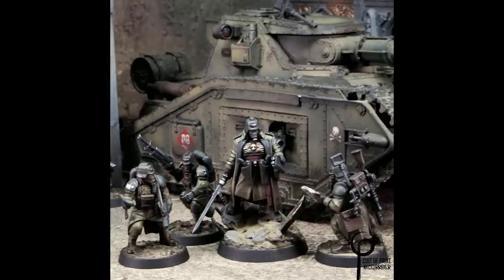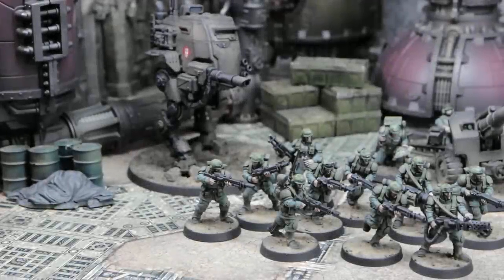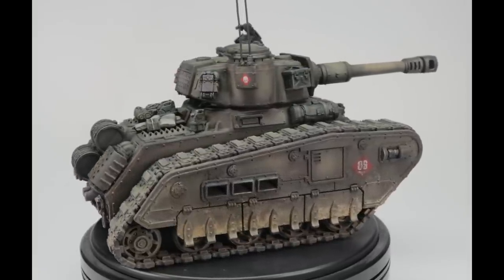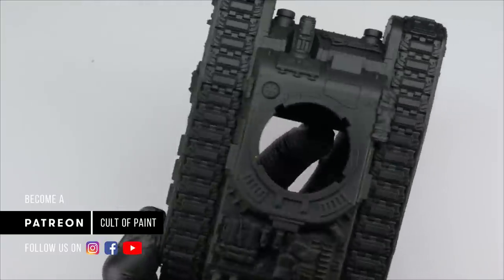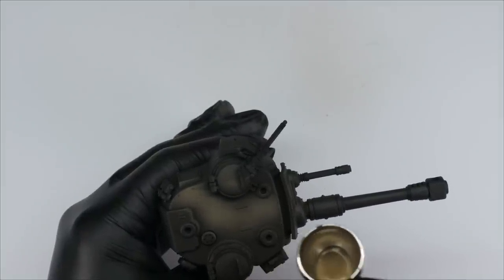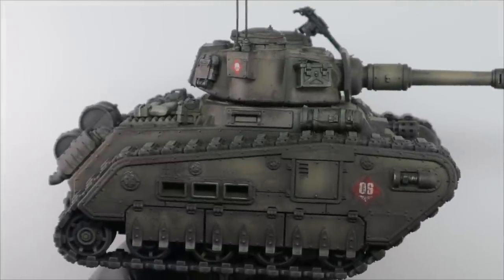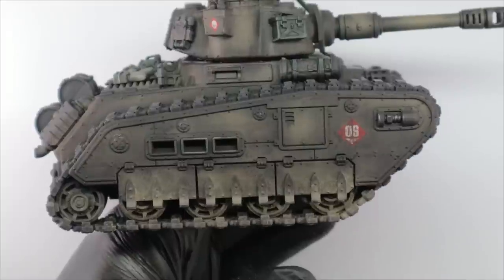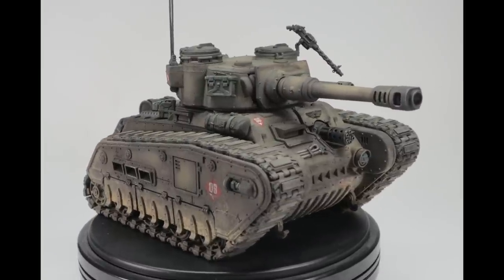Ben's Imperial Guard | WARHAMMER 40k | KRIEG | CADIA | ROGAL DORN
Ben goes through some tips for painting up your Imperial Guard armoured units to get them looking grim and dark in very little time!